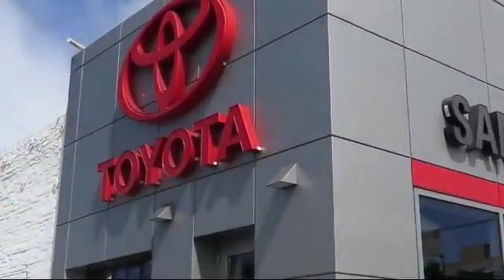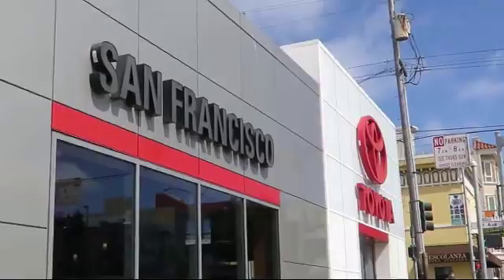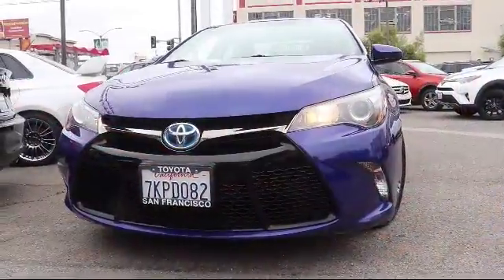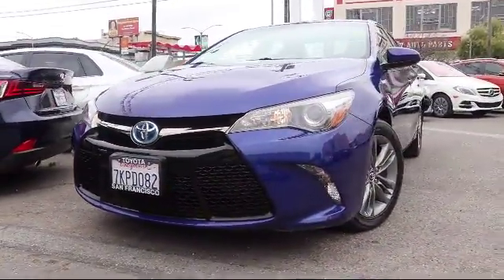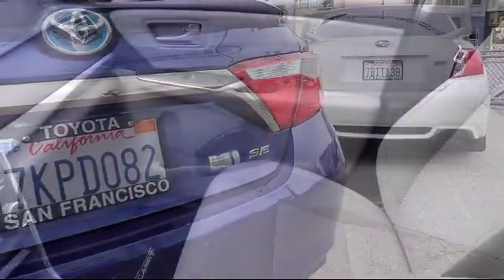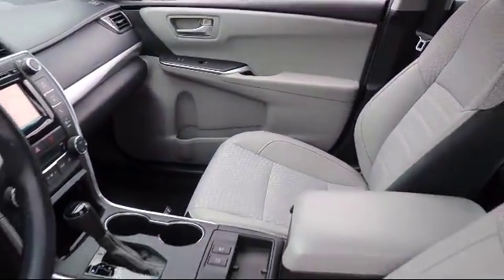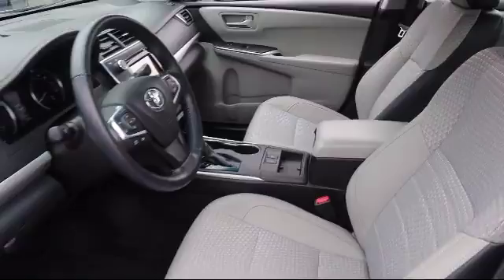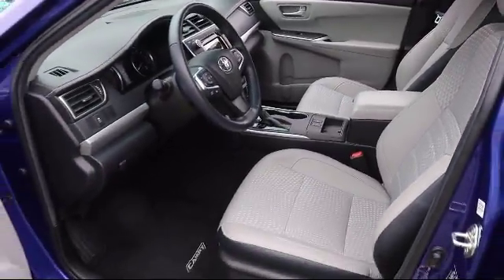2015 Toyota Camry Sedan Hybrid Se San Francisco Daly City San Mateo San Rafael San Bruno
2015 Toyota Camry Sedan Hybrid Se Stock Number: 29579L Vin:4T1BD1FK1FU154144.

3800 Geary Blvd.